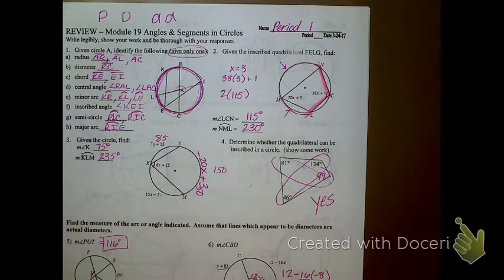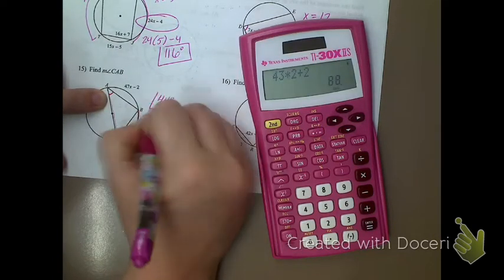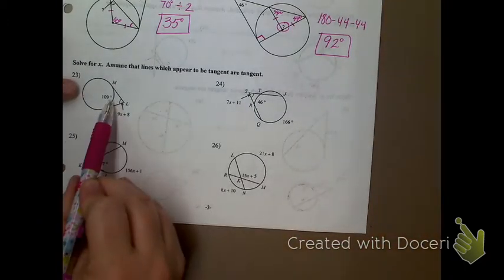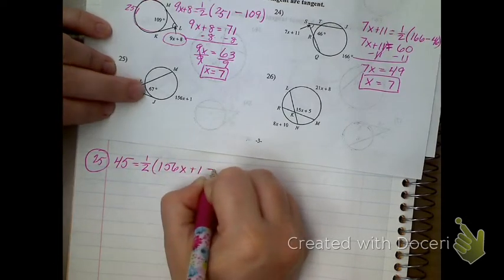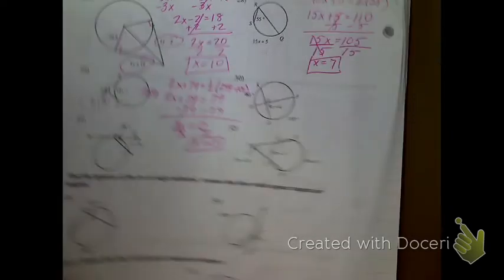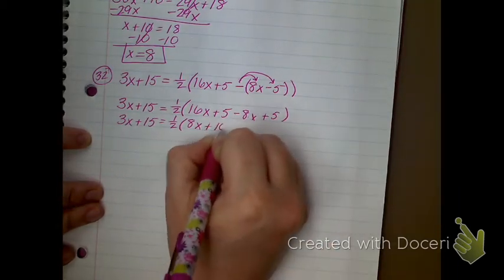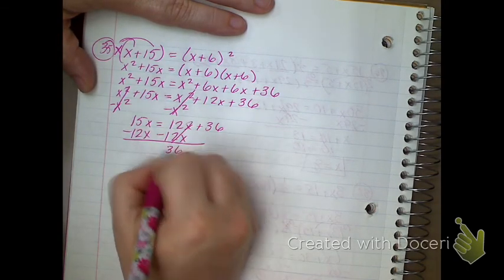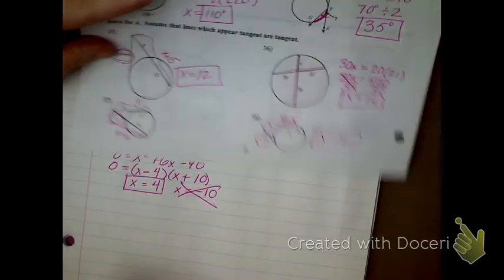Mod 19 Review